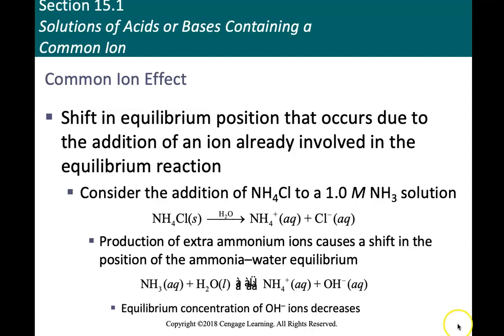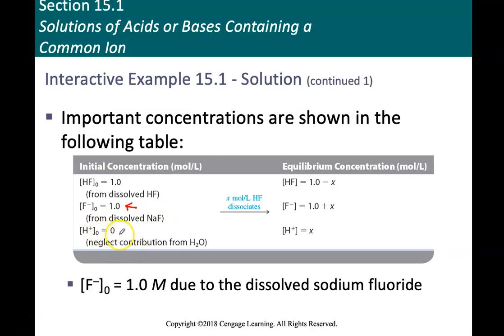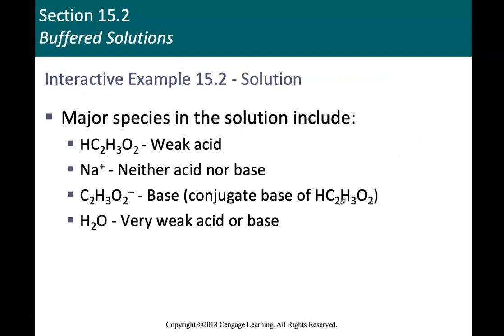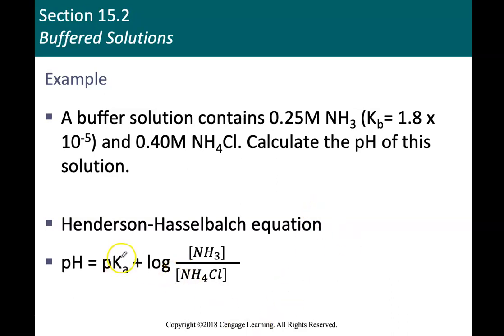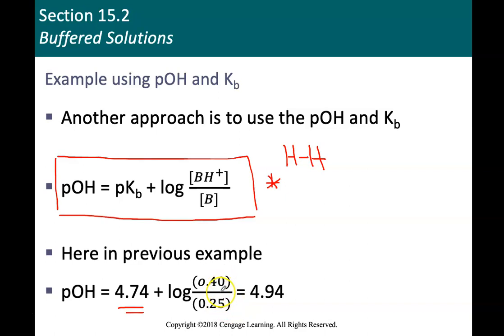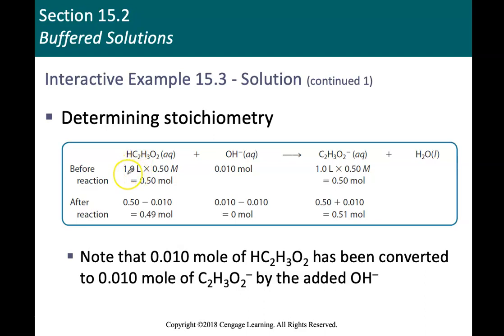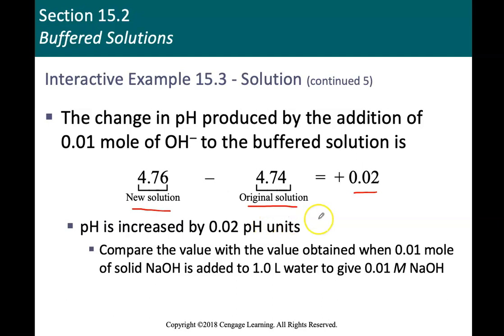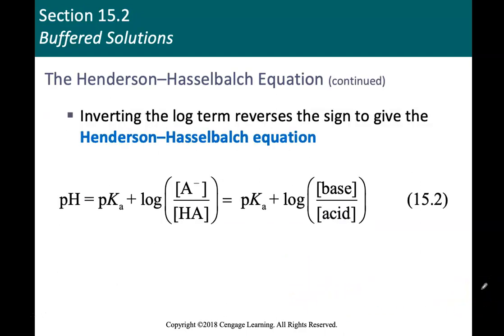Acid Base Equilibrium #1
Chapter 15 Acid-Base Equilibrium Lecture 1